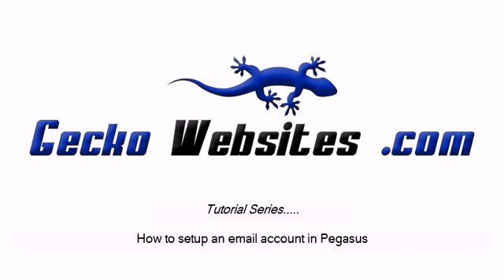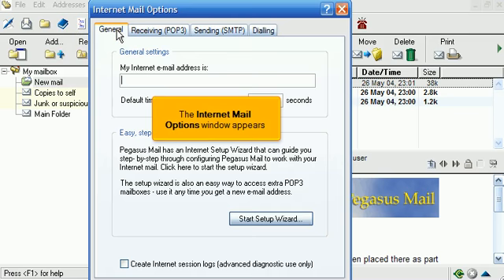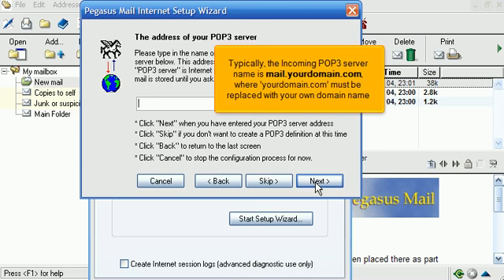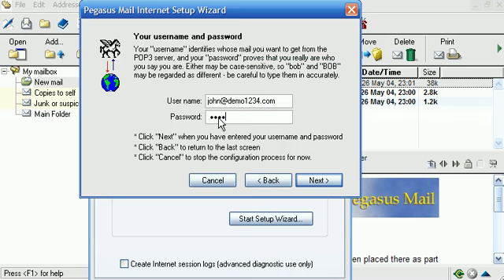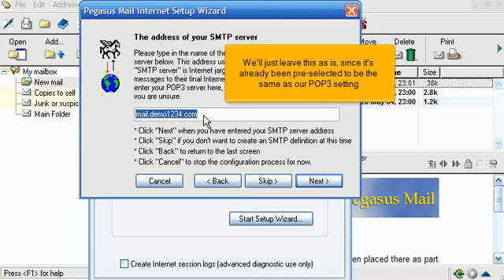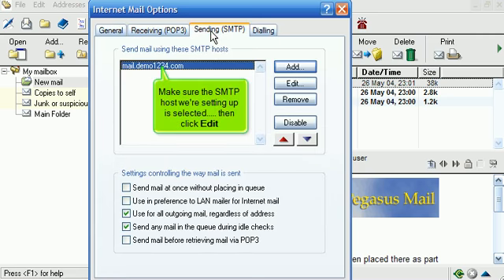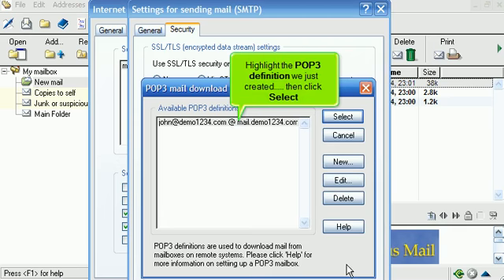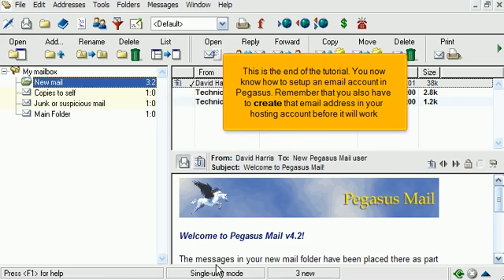Email - Pegasus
How to setup an email account in Pegasus.